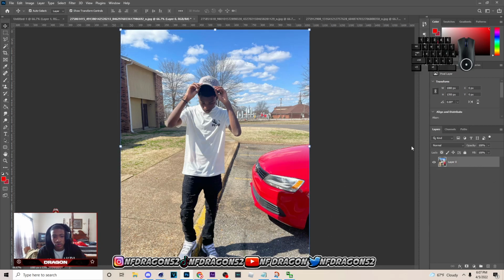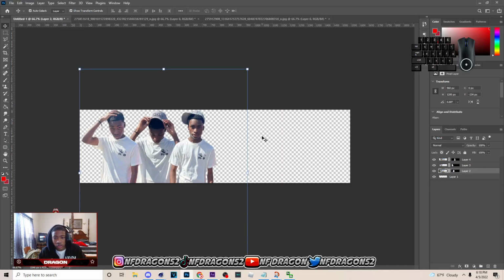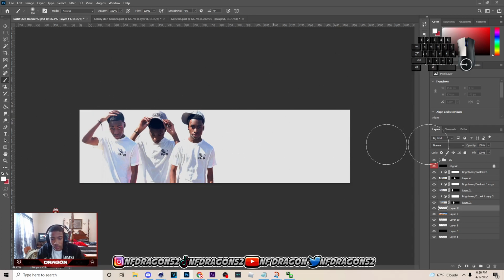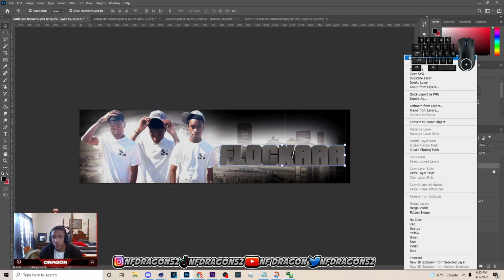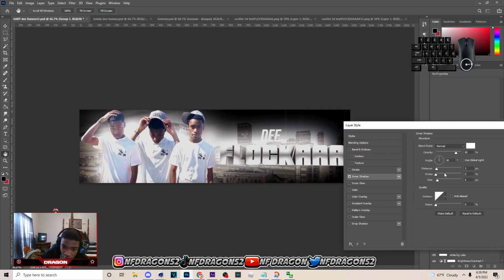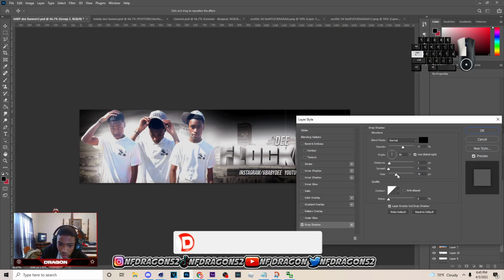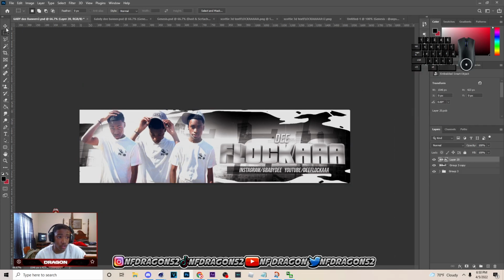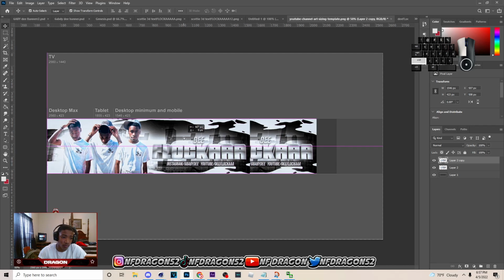Photoshop Tutorial: How To Make A FIRE IRL YouTube Banner! | In-Depth IRL YouTube Banner Tutorial!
Photoshop Download (use at own risk and lmk if it works)

Sef. S. CC Pack(Camera Raw)

Xbox: NF DragonXI